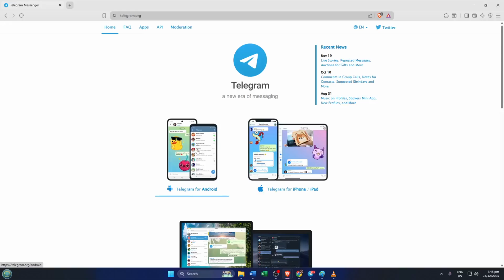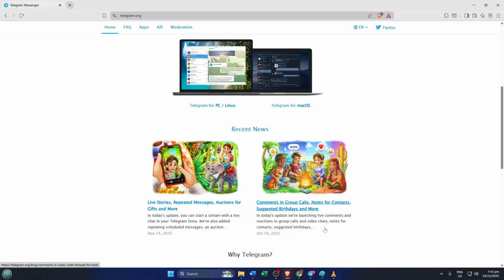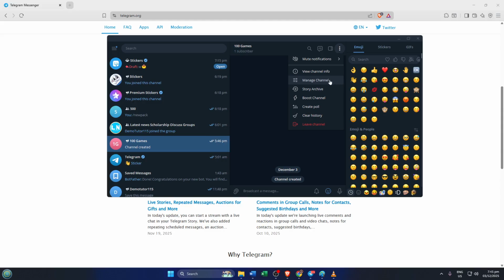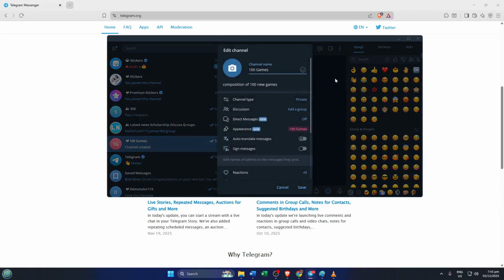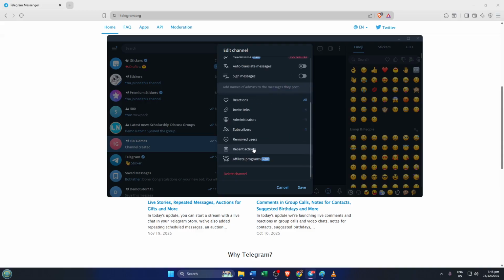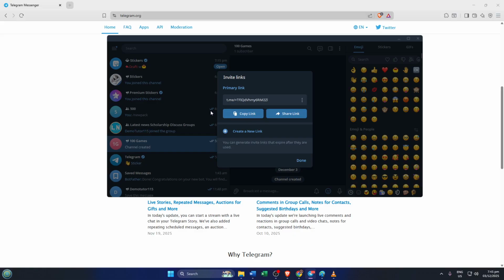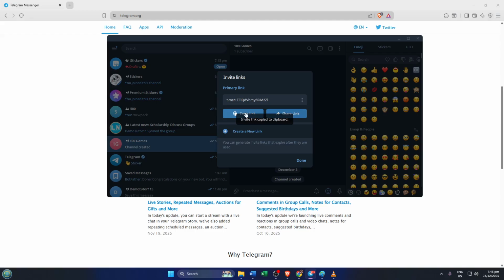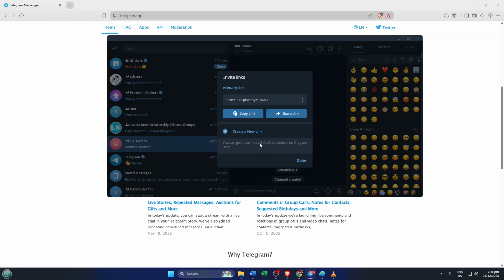How To Share Channel Link Using Telegram (2026 Guide)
Learn the quickest way to find and distribute your Telegram channel link to grow your audience. This tutorial covers the essential steps to locate your unique invite link and share it across different platforms or within the app itself.

In this video, you'll learn how to:
✅ Access your Telegram channel settings
✅ Locate the permanent invite link for your channel
✅ Create a custom public username link
✅ Copy and paste the link to other social platforms
✅ Invite contacts directly using the Telegram link
✅ Share your channel link in 3 minutes or less

Sharing your link is the most effective way to gain new subscribers and increase your reach. Whether you have a private or public channel, we show you the exact buttons to click to get your link ready for sharing.